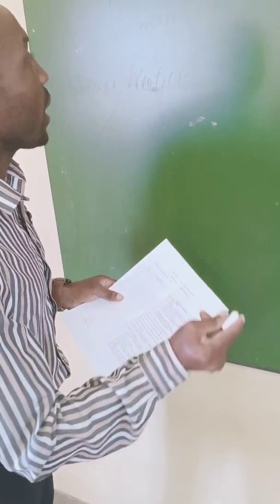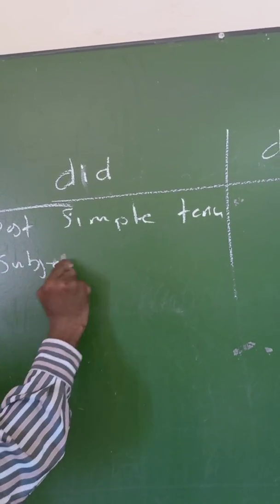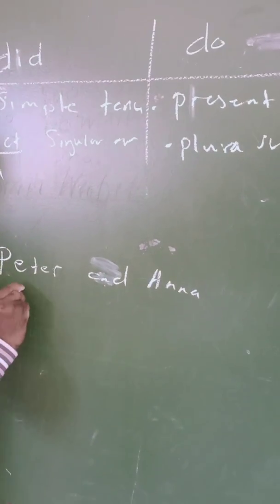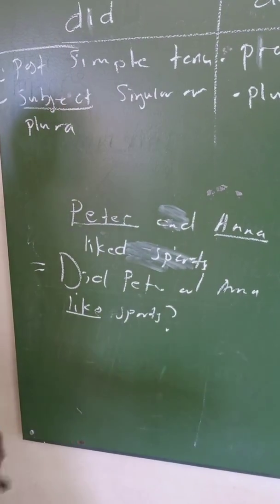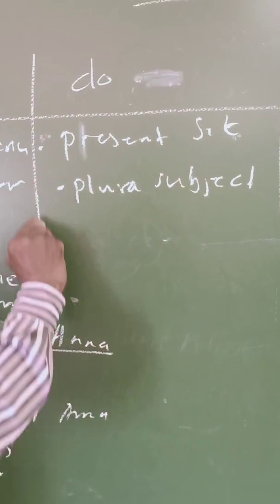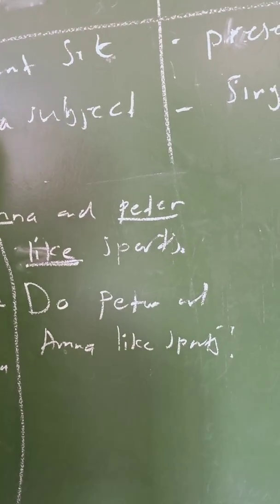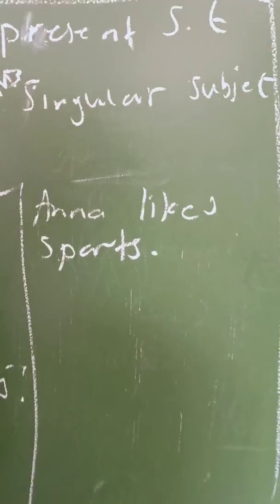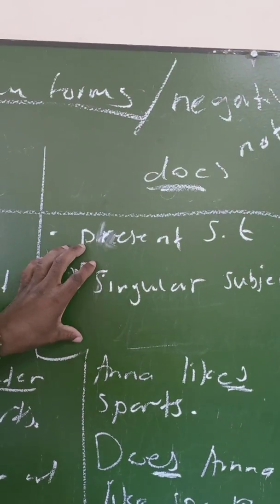question form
Mr mbangu mathew  he good in different area of teaching ... different subjects